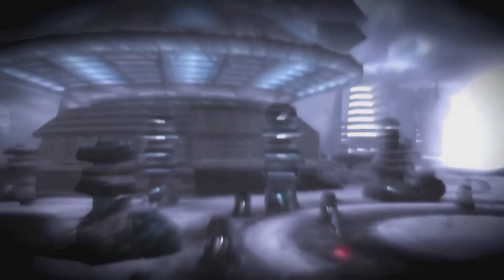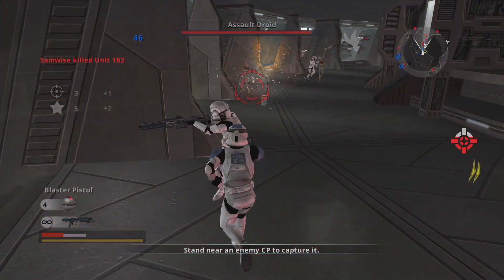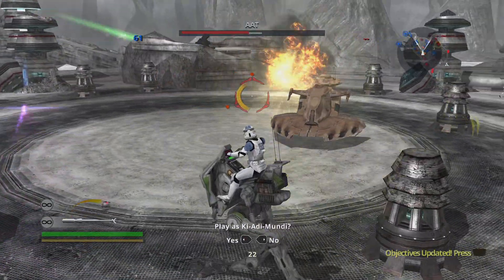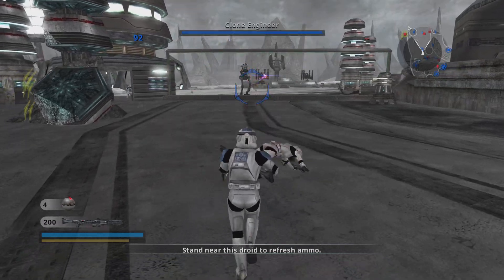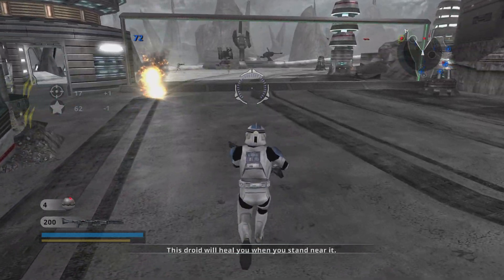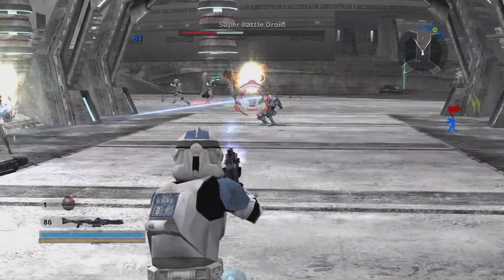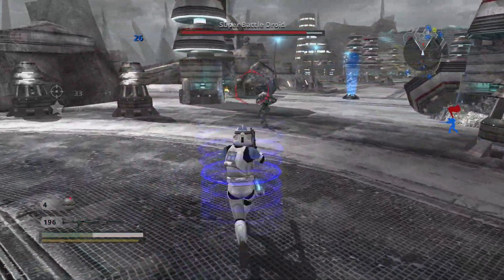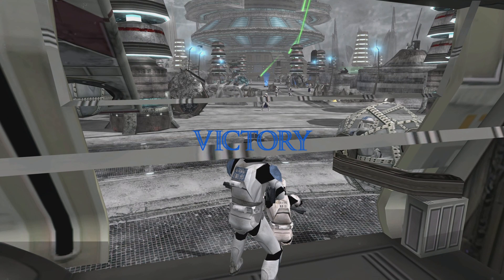STAR WARS: Battlefront Classic Collection - Rise of the Empire Campaign (1)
Here is Gameplay for Star Wars Battlefront: Classic Collection! Enjoy!